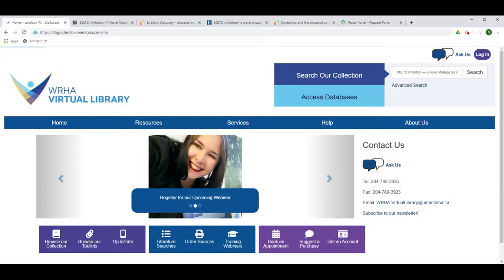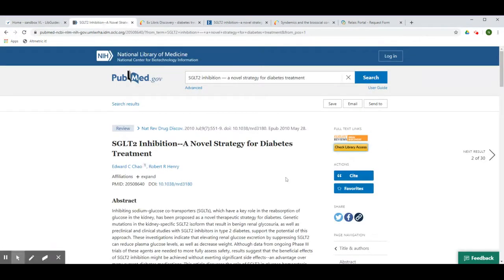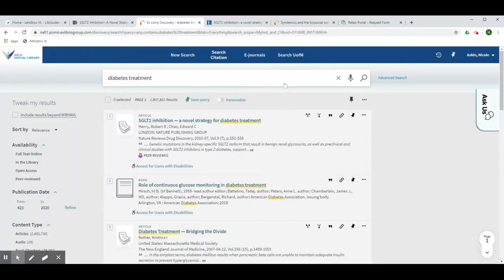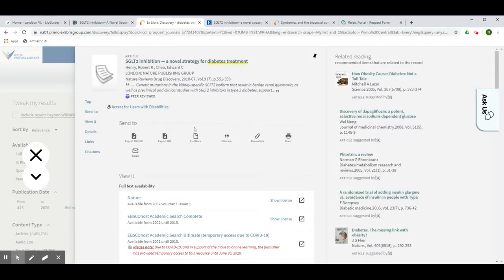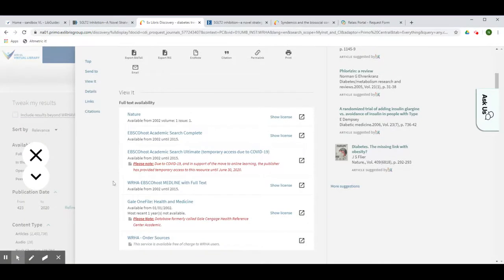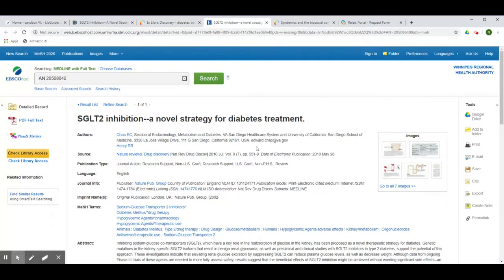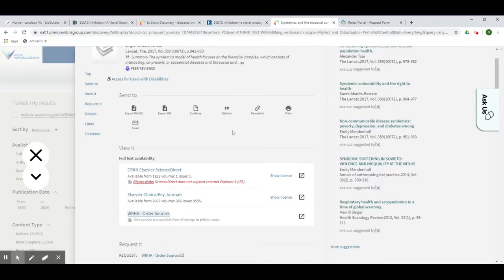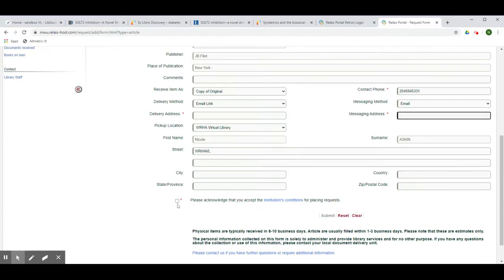Accessing Articles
Describes how to access article full text through the WRHA Virtual Library